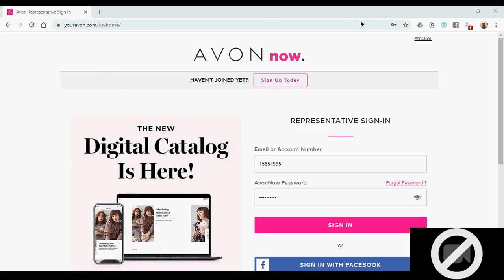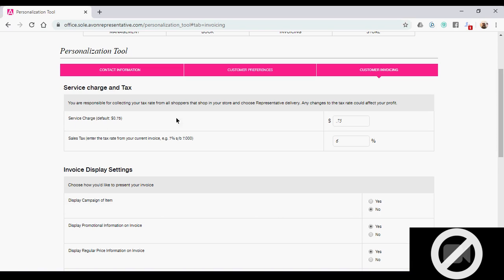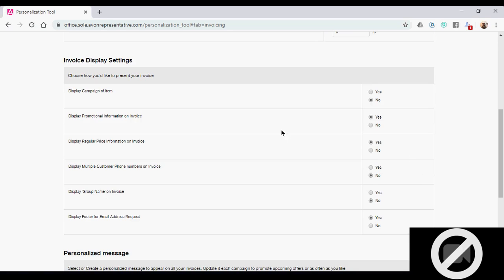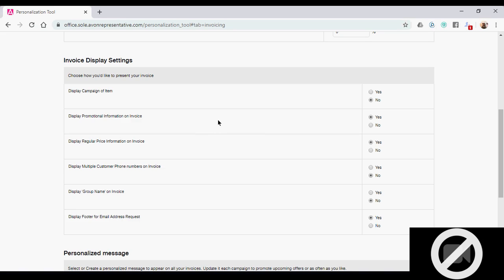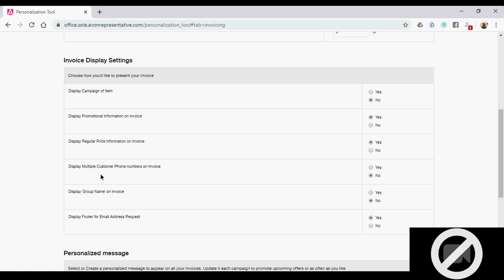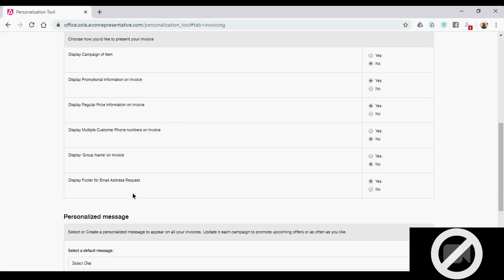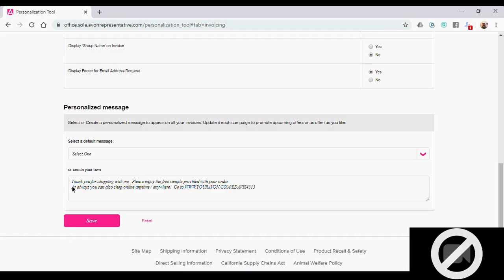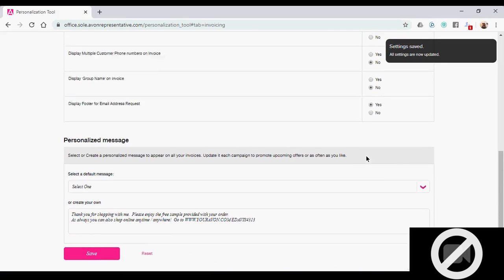Do You Know How to Set Up Avon Customer Invoicing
Part of the 'Do You Know Series'.  In this quick video, I'll show you how to use the Personalization Tool to set up customer invoicing.  If you're looking to become an Avon Rep, you can join my team today and click Become A Representative.